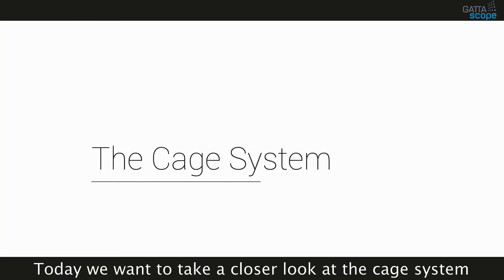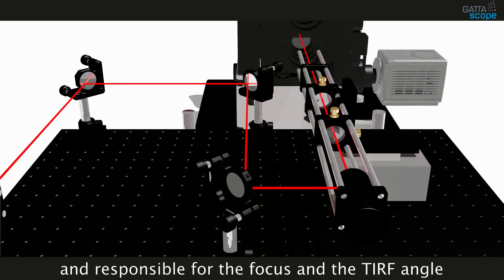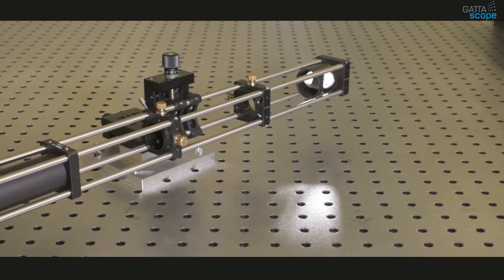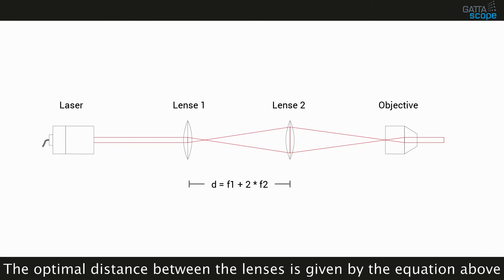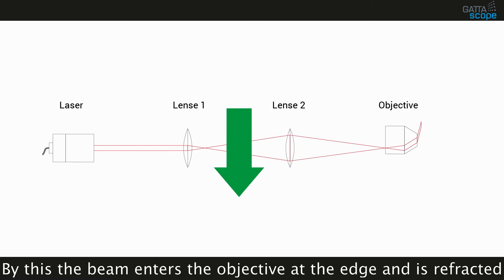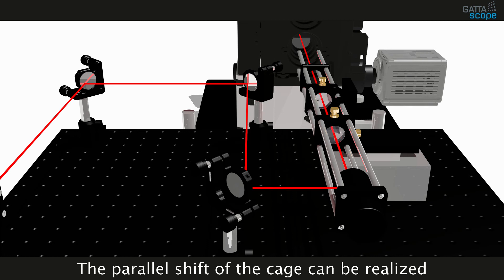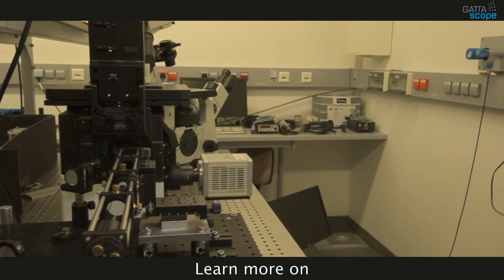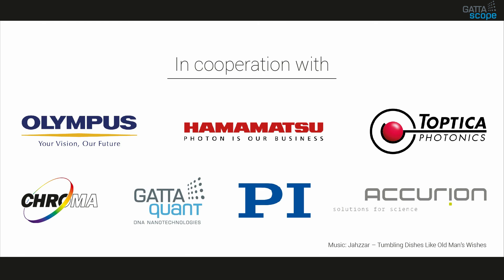The Cage System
The cage system is responsible for focussing and adjusting the TIRF angle.
The GATTAscope project is here to show you how a super-resolution microscope is built up from scratch and what is the magic behind. Together with our partners Accurion, Chroma, Hamamatsu, Olympus, PI and Toptica we established an online platform with tips, tricks and tutorials about fluorescence microscopy. Visit gattascope.com for more information.